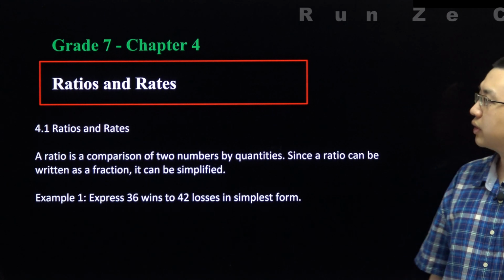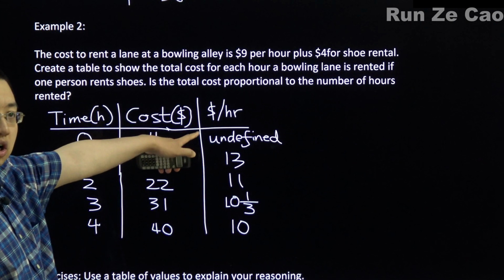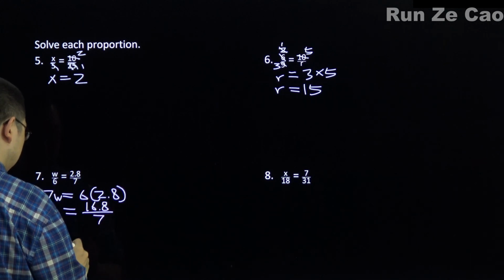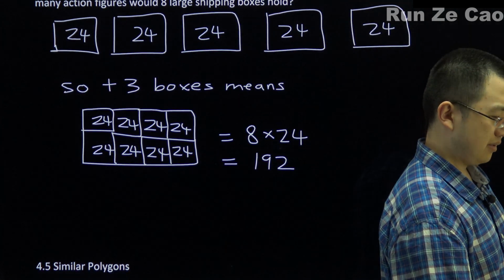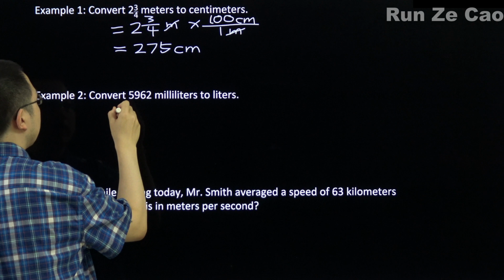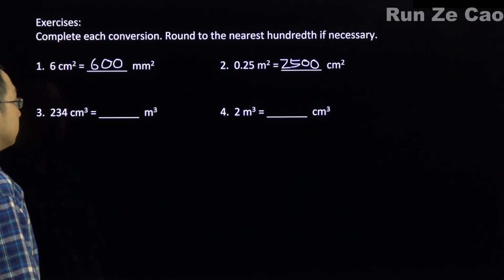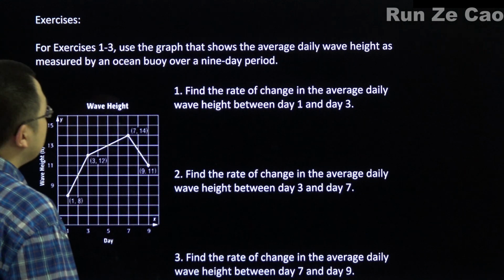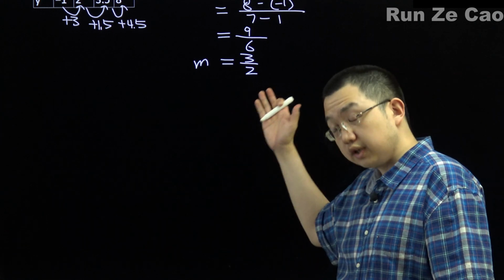Math 7 Chapter 4